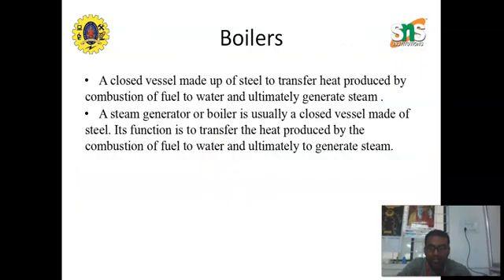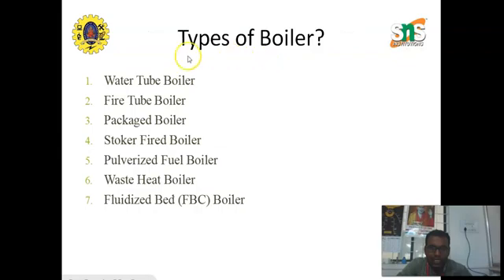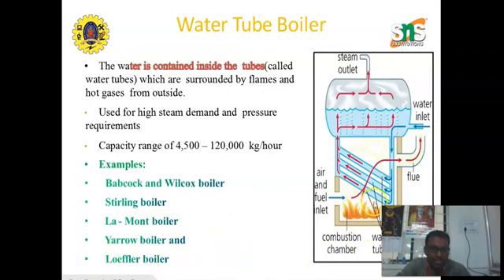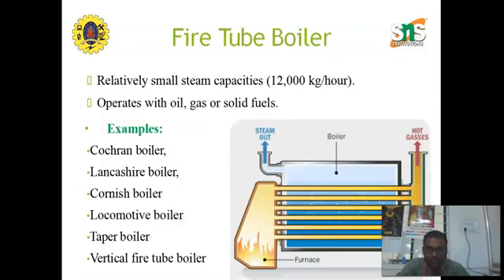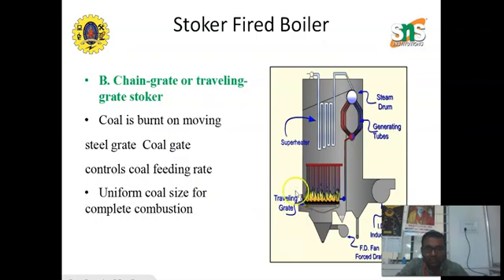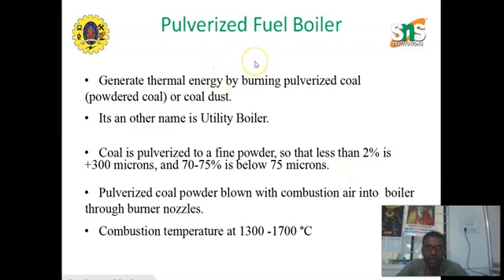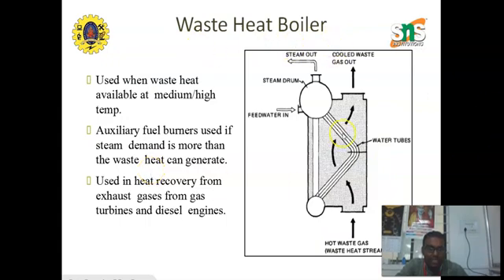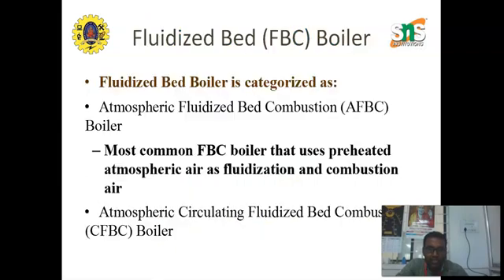Boilers Thermal Power Plant I PPE I SNS Institutions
In thermal power plants, boilers are vital for converting water into steam, which then powers turbines to generate electricity. They achieve this by utilizing heat energy from the combustion of fuels like coal, oil, or gas. The steam generated is then used to drive turbines, which in turn rotate generators to produce electricity.
Here's a more detailed look:
Key Functions:
Heat Generation: Boilers provide the necessary heat to convert water into steam.
Steam Accumulation: They accumulate the steam and build up pressure, preparing it for use in the turbine.
Energy Conversion: The steam's thermal energy is converted into mechanical energy by the turbine, which then drives a generator to produce electricity.